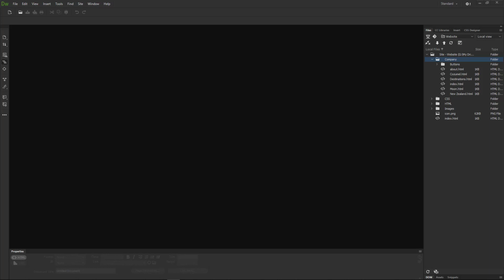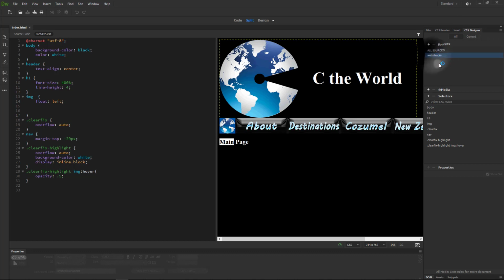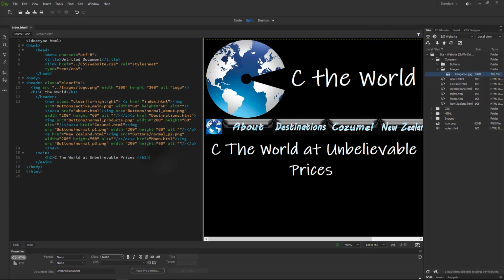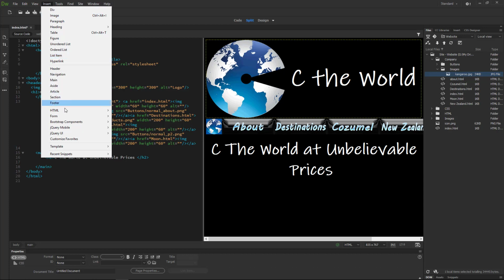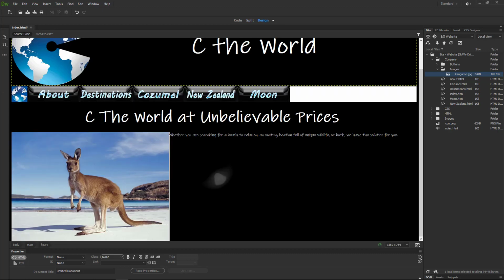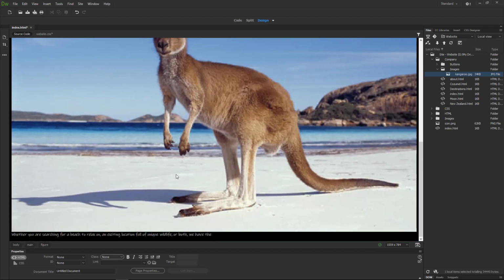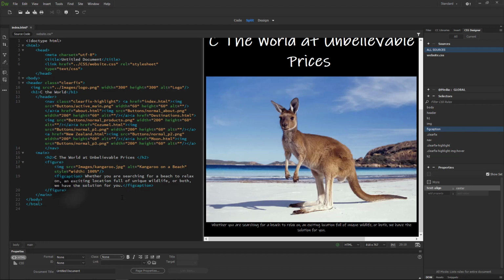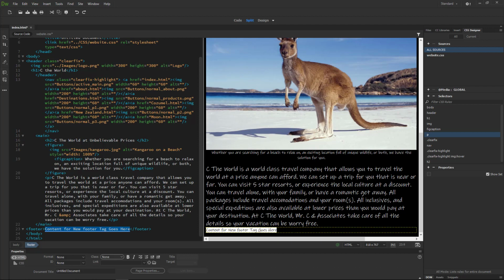Website - Main Page Content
In this lesson we add to the main page including adding a main tag, figure with caption, and a footer.